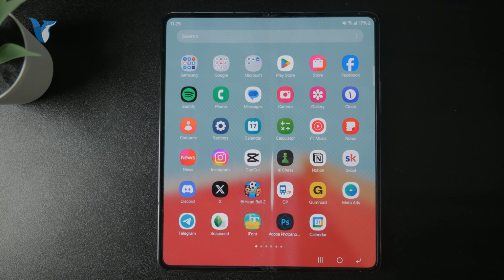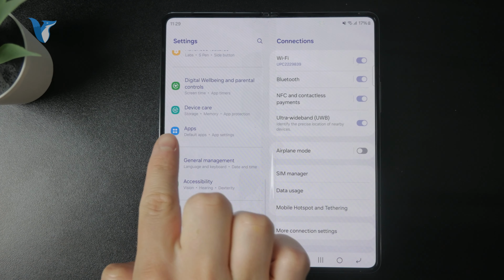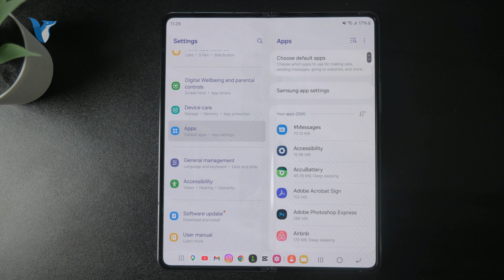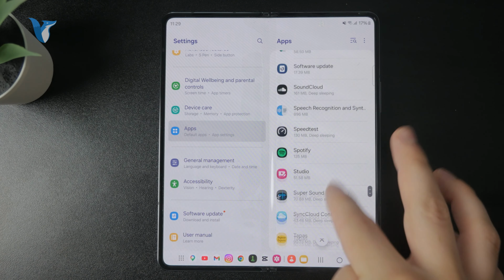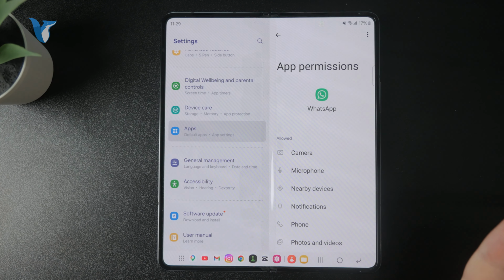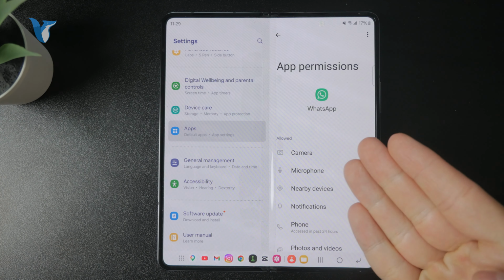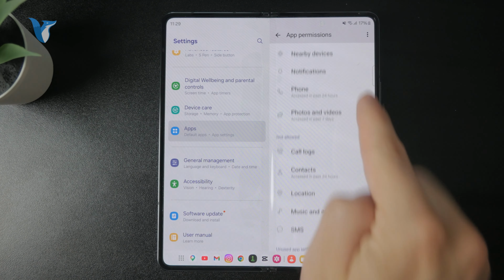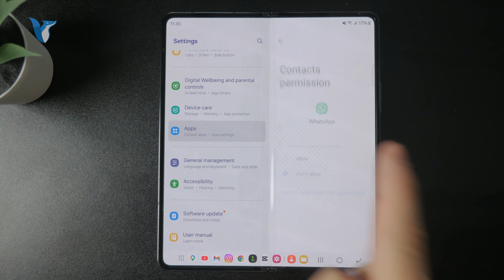How to Sync Contacts to WhatsApp Samsung (tutorial)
Learn how to sync your contacts to WhatsApp on a Samsung phone so you can easily find and chat with your friends. This step-by-step tutorial shows you how to update permissions and refresh contacts in just a few taps.